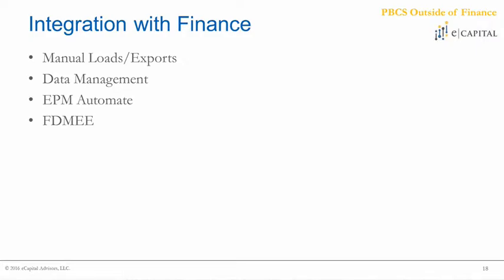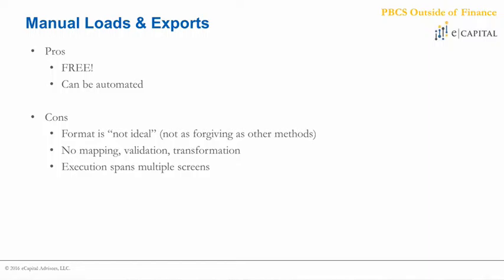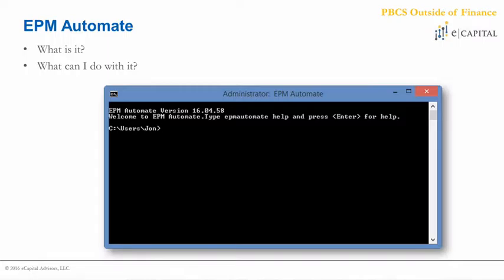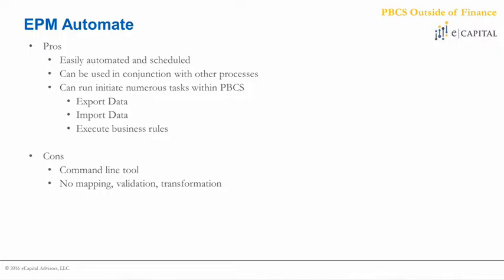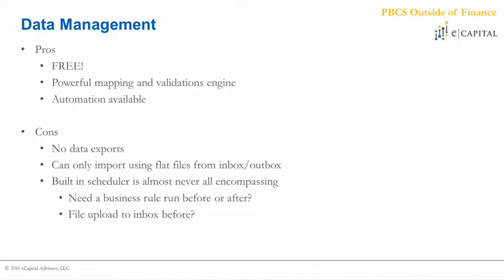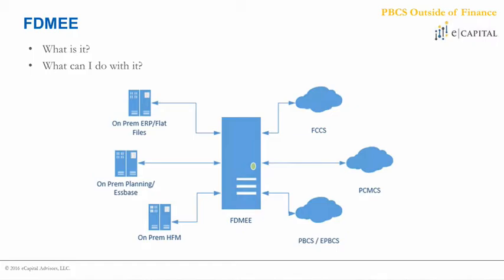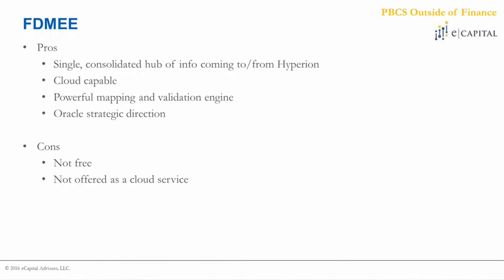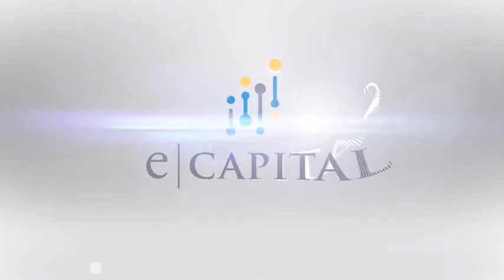[Part 4 - Integrating w/ Finance] Extending Oracle PBCS Beyond The Finance Dept.